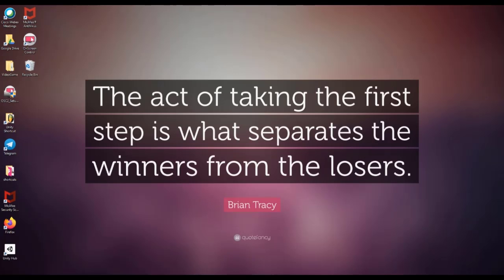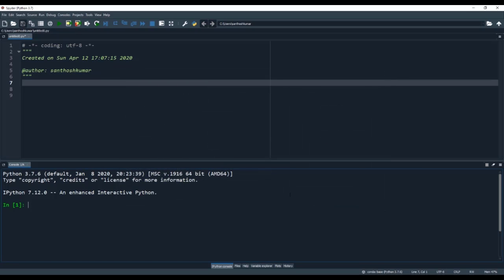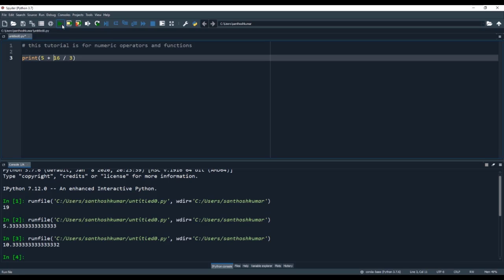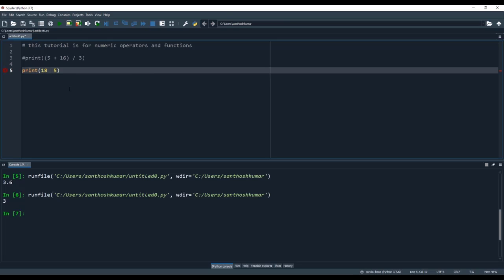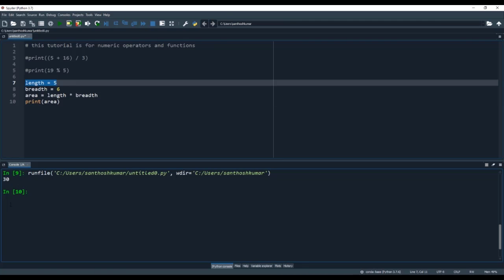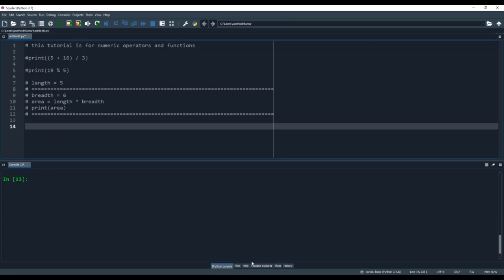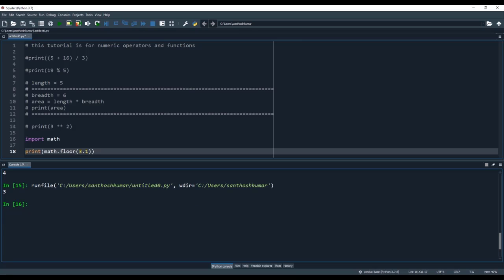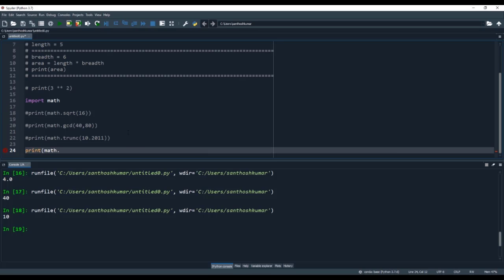#2: Numeric operators and Functions in Python || Python Tutorials || Learn Python Programming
This python tutorial explains about numeric operators and numeric functions in python